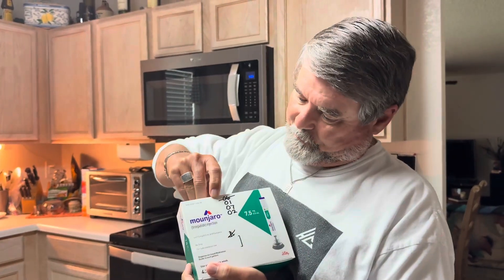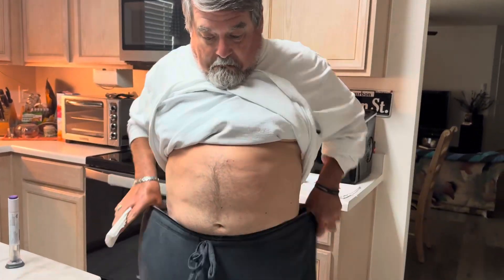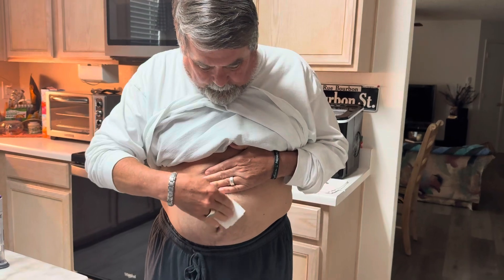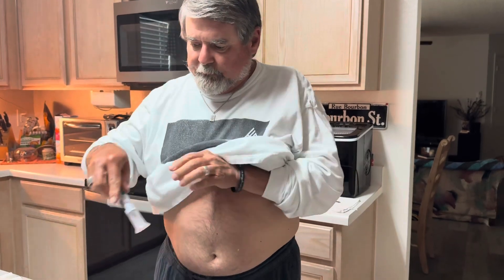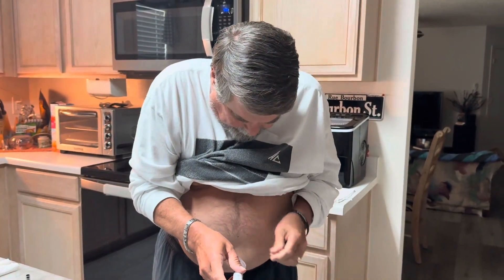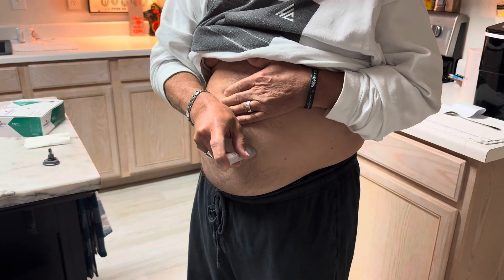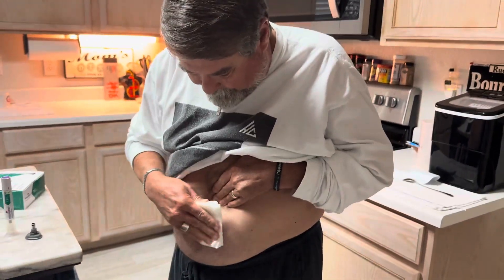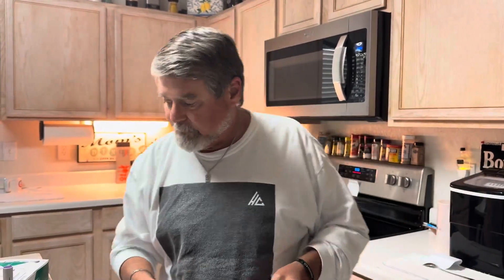Weekly Mounjaro shot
What it’s like to take a shot of Mojarro each week ￼